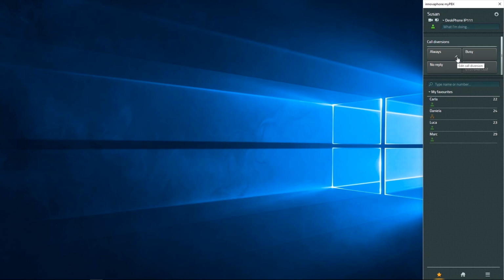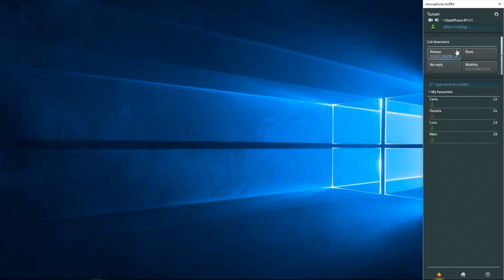#11 Tutorial — Call diversions and mobility | EN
This tutorial will show you how you can configure your own call diversions with myPBX. Also we give you a preview of the mobility feature.

Music
Title: Sunshine (Stinger)
Copyright: cherrymusic